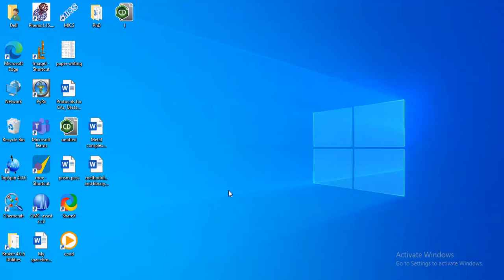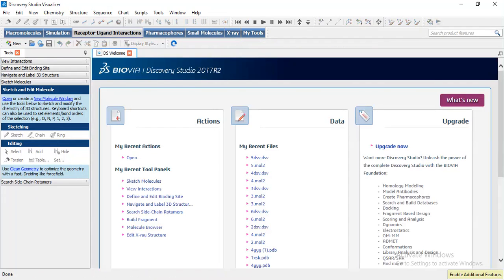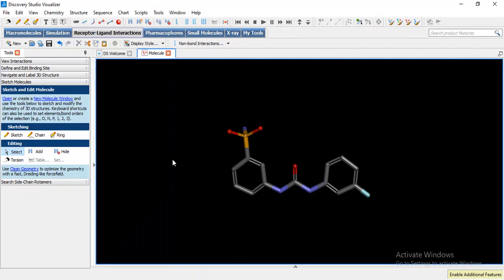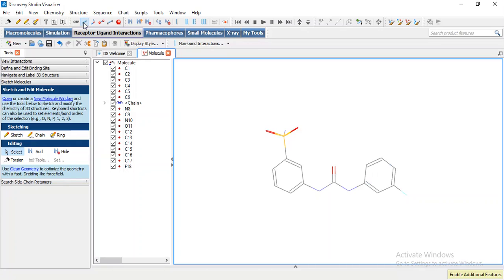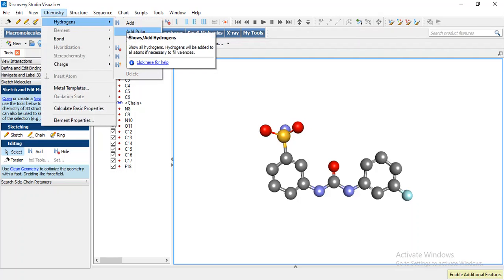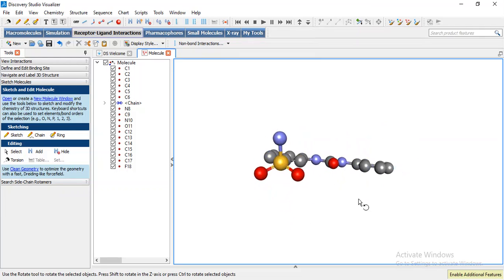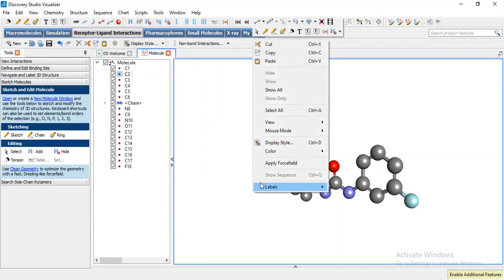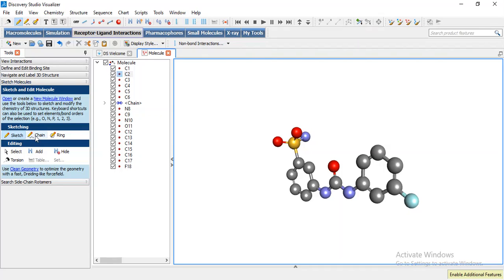Discovery Studio Visualizer tutorial 1 - Designing shape of molecules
Use of discovery studio visualizer for image designing and shape of small molecules